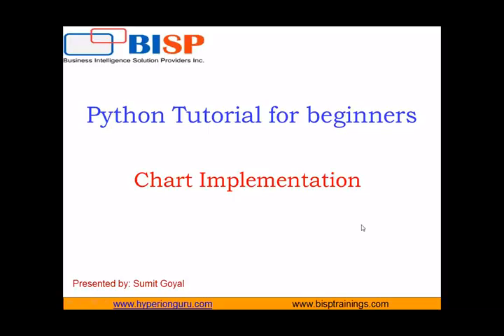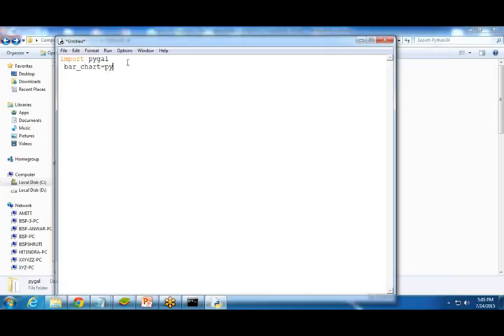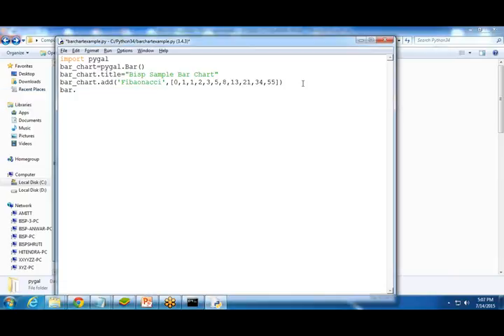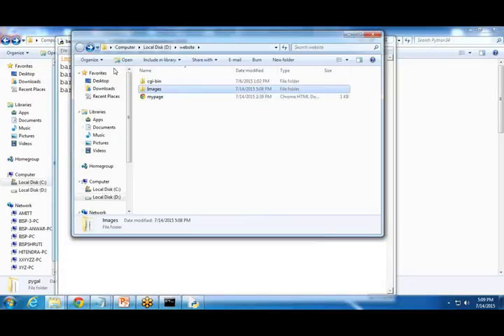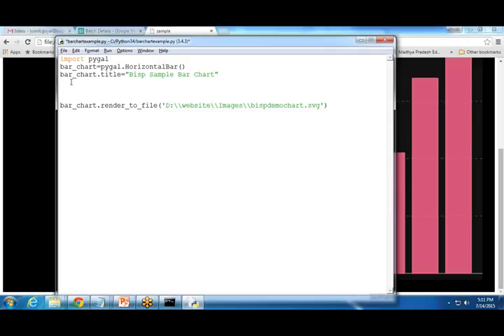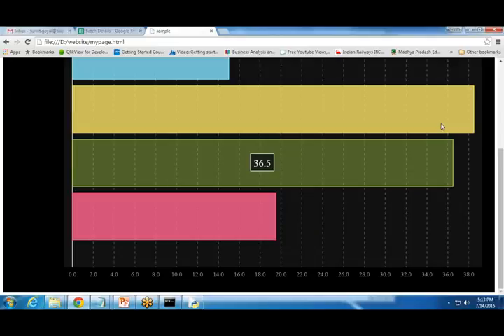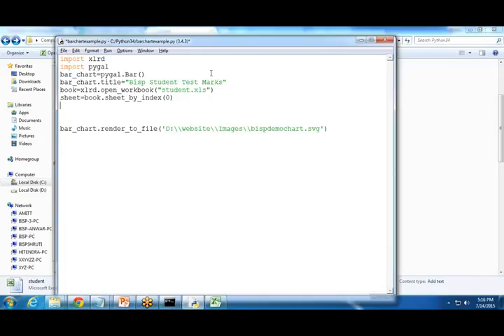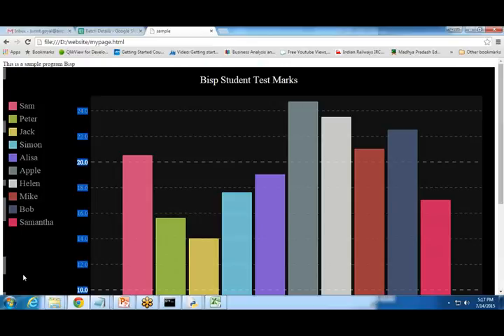Python Drawing Chart | Data Visualization in Matplotlib | Python Data Science